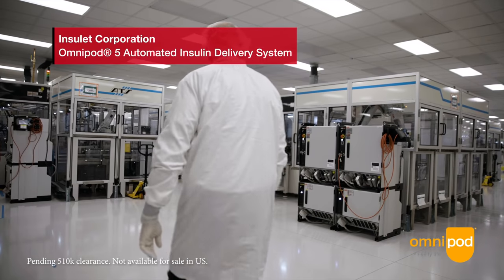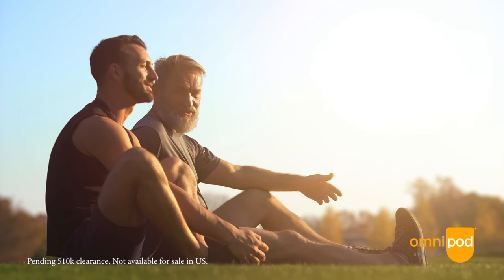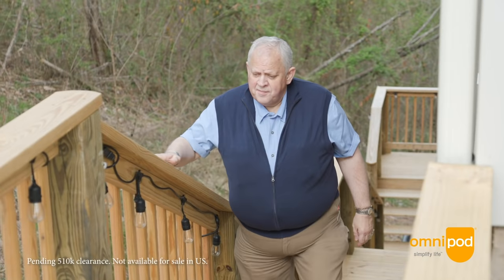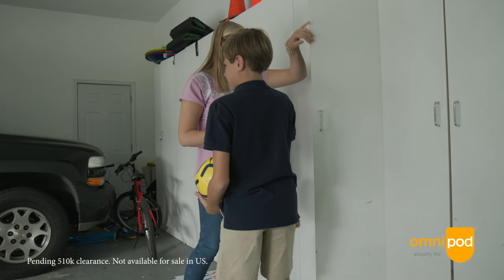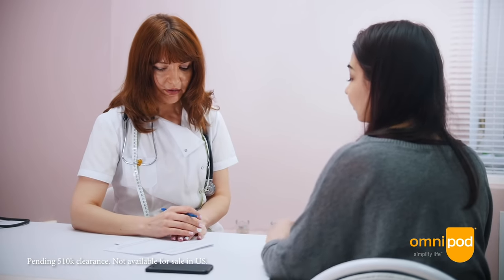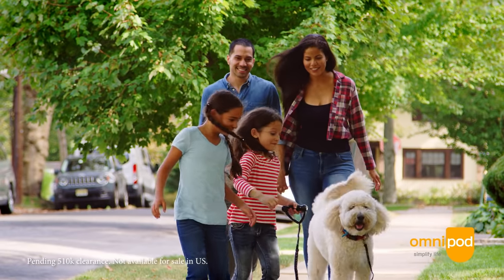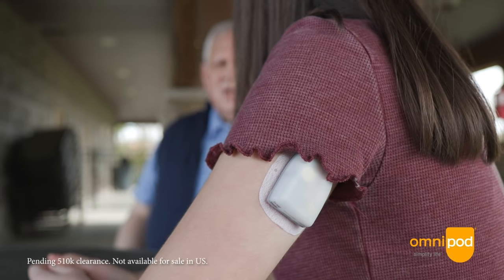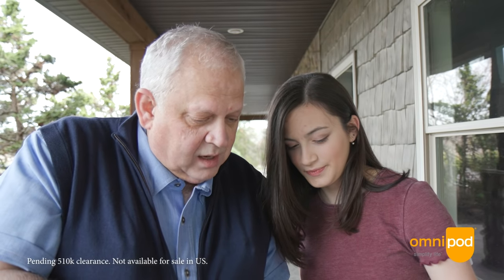Insulet Corporation - Film 2 - Omnipod 5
Introducing Omnipod® 5 Automated Insulin Delivery.

Introducing Omnipod® 5, the world’s first tubeless automated insulin delivery system. This sophisticated technology has been in the making for several years with the goal of simplifying life for those living with diabetes. Listen to the primary investigators from the pivotal trial and thought leaders on the Omnipod® team as they discuss how this innovation will impact diabetes care for the future.